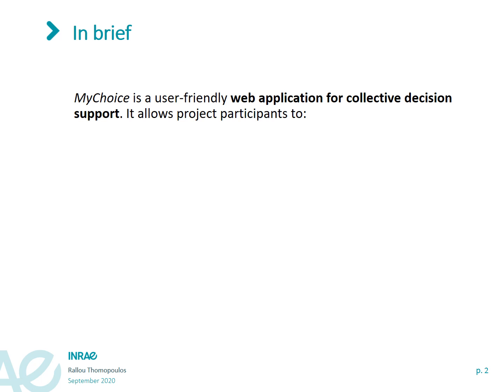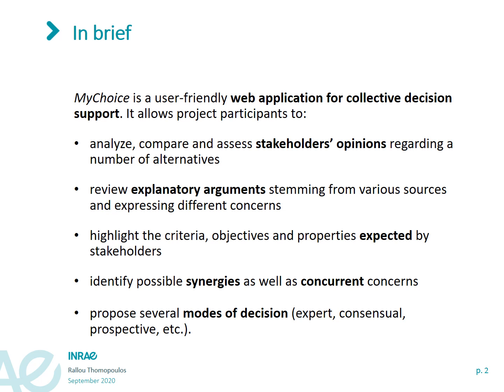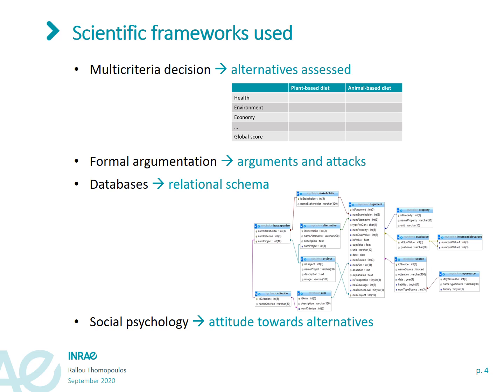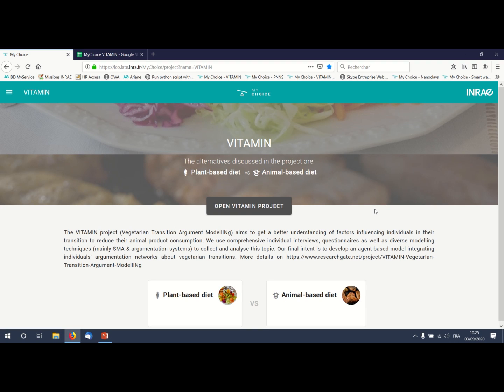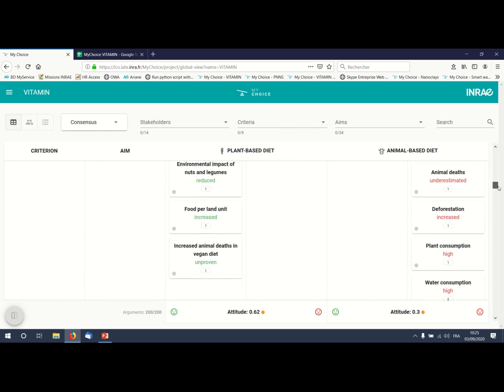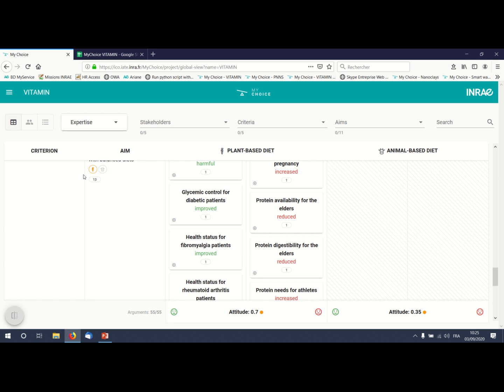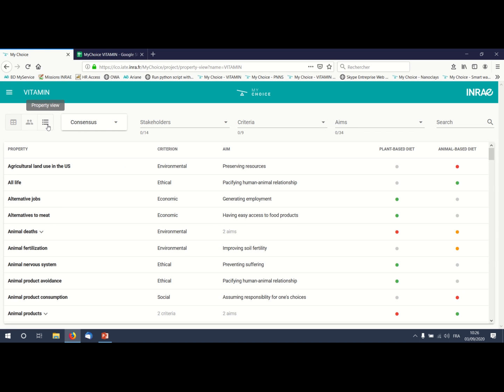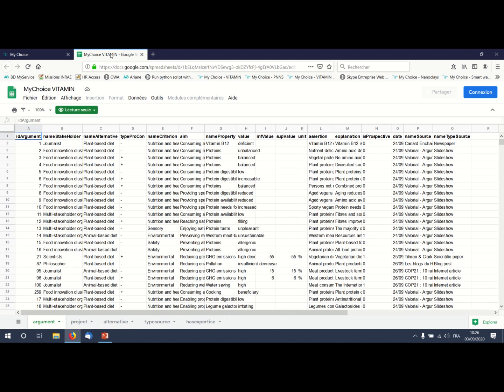R Thomopoulos (presenter) & J Cufi, INRAE-IATE/INRIA-GraphIK, Montpellier - M Le Breton, Montertelot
FOODSIM'2020 International Conference /
EU-COST CA15118 FoodMC Final Meeting /
H2020-MSCA-ITN PROTECT Workshop

Hosted by KU Leuven/BioTeC+ at Campus Gent, September 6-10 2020

My Choice: A Generic Software to support Collective Decision in
Food Chains and in Multi-Stakeholder Situations

Rallou Thomopoulos (presenter)
Julien Cufi
INRAE-IATE & INRIA-GraphIK
Montpellier (France)

Maxime Le Breton
Montertelot (France)